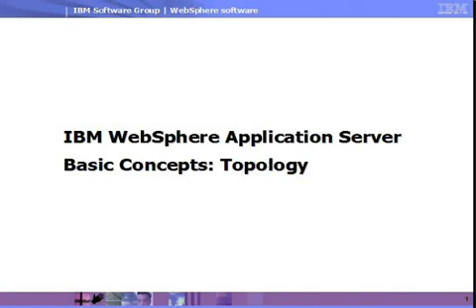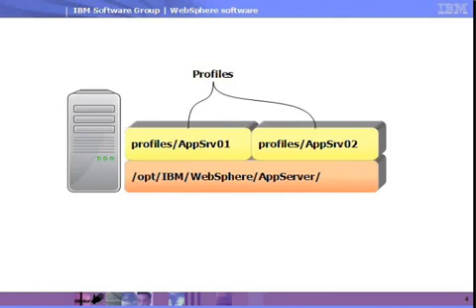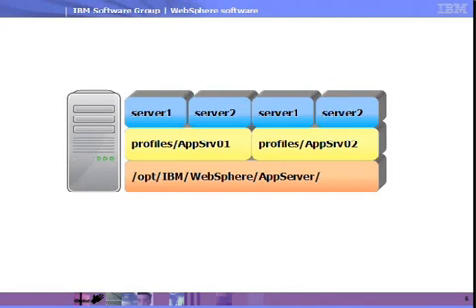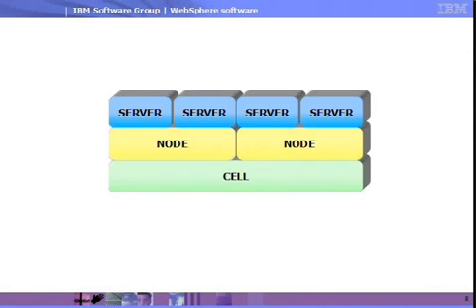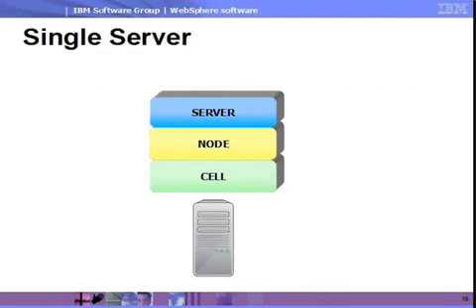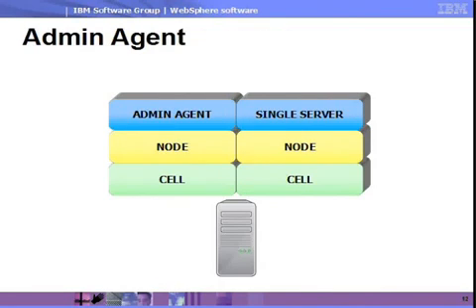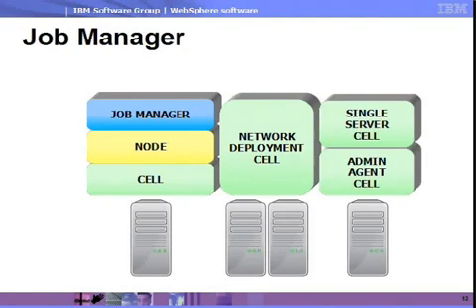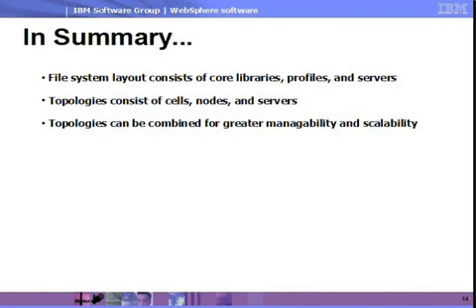Introduction to WebSphere Application Server Part 1 2